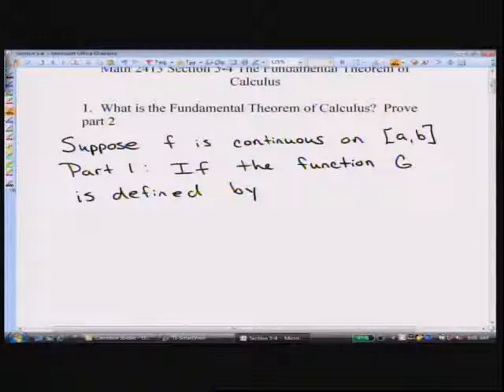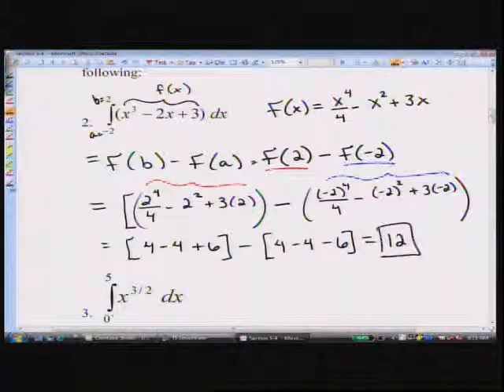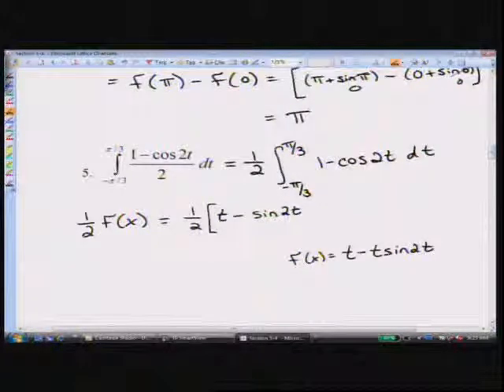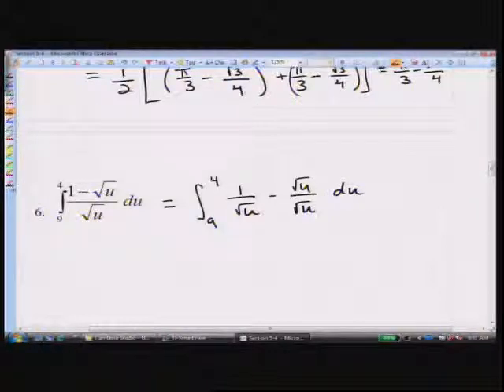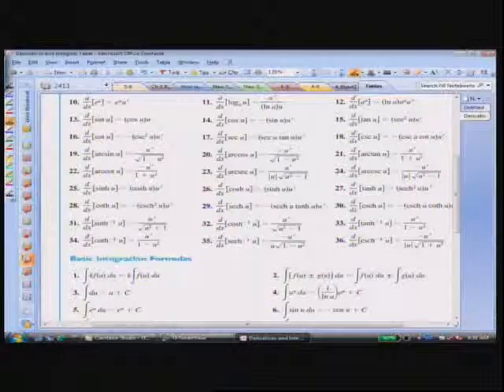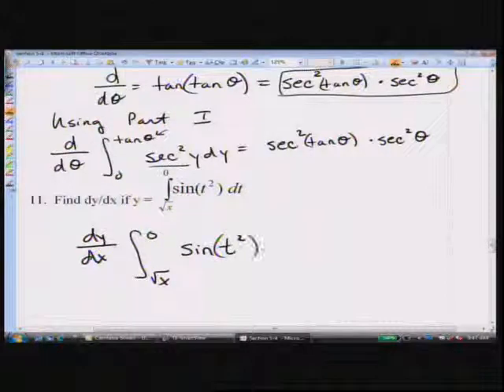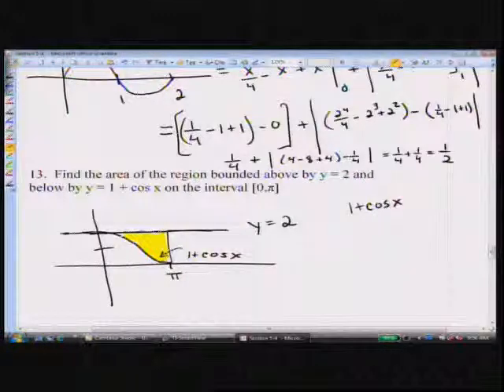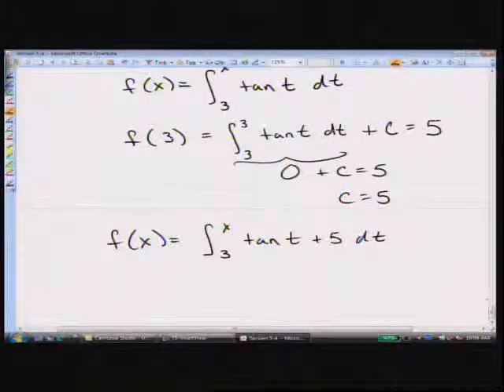2413 f10 5 4